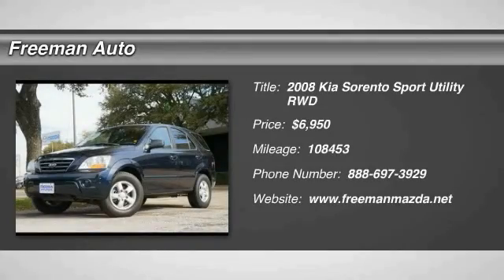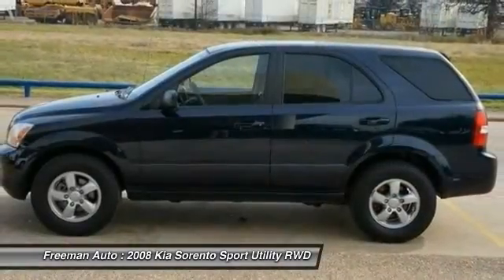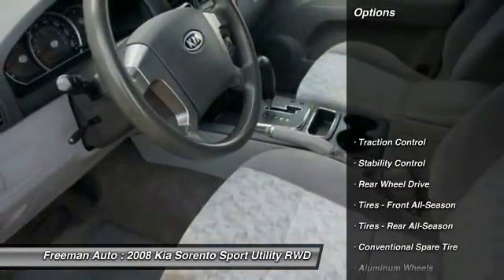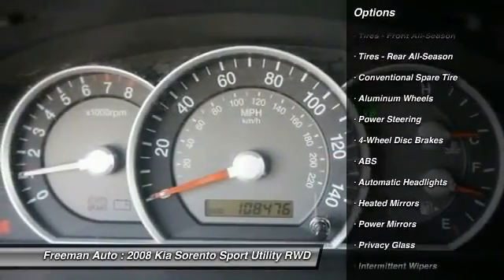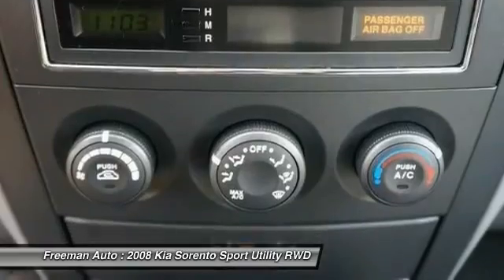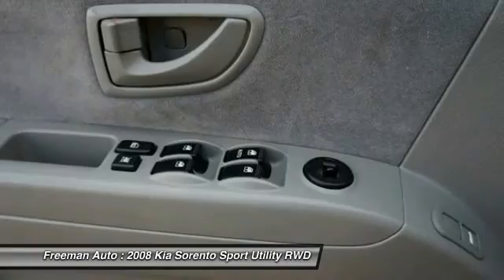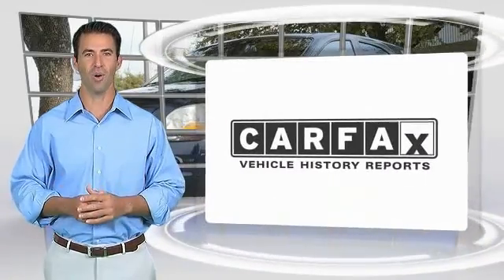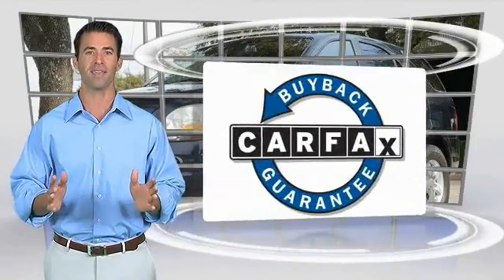2008 Kia Sorento Irving TX 85829756A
2008 Kia Sorento LX

Freeman Auto
1840 E Airport Fwy

Thank you for visiting another one of Freeman Mazda's online listings! Please continue for more information on this 2008 Kia Sorento LX with 108,643 miles.The Kia Sorento is the benchmark all other SUVs strive to meet. With exceptional power, towing and handling, this SUV can handle anything thrown at it. The look is unmistakably Kia, the smooth contours and cutting-edge technology of this Sorento LX will definitely turn heads.This is about the time when you're saying it is too good to be true, and let us be the one's to tell you, it is absolutely true.More information about the 2008 Kia Sorento:Among a very crowded midsize SUV segment, Kia's 2008 Sorento is a great choice for anyone looking for a vehicle capable of handling serious work both on road and off. It's a stylish, truck-based SUV with lots of amenities, pricing below the competition, two great V6 powerplants, and true 4x4 capability. Additionally, like all Kias, the Sorento comes with one of the best powertrain warranties in the industry.Strengths of this model include competitive pricing across the range., excellent NHTSA crash ratings, comfortable on-road and off, Stylish, rugged looks, impressive warranty, and choice of V6 powerplants